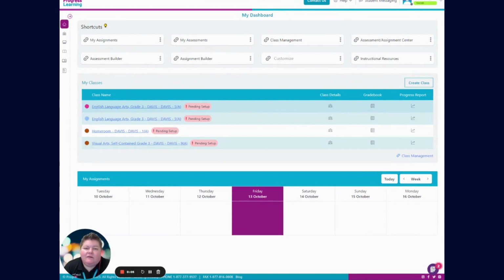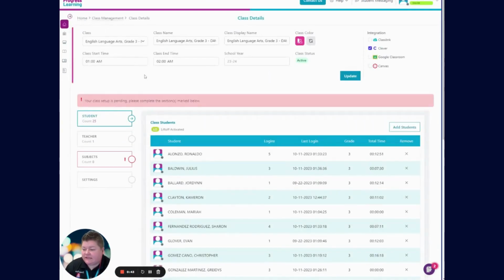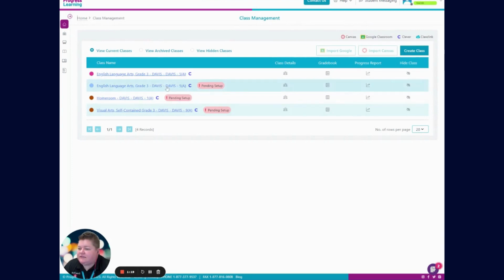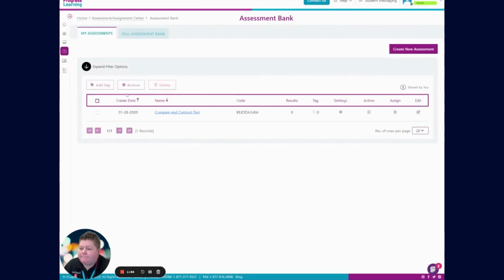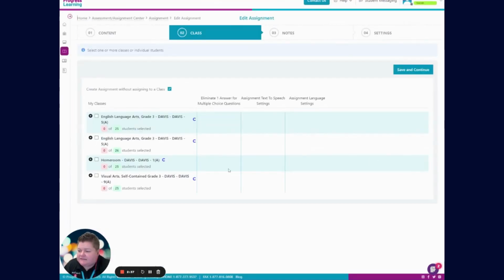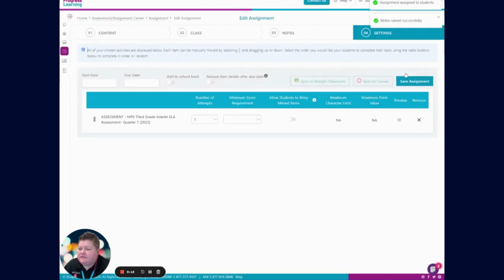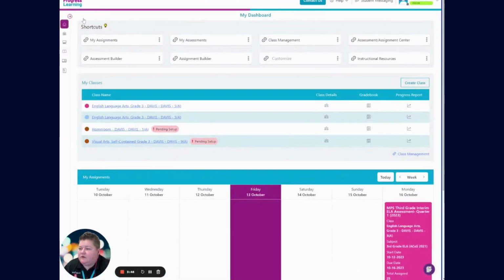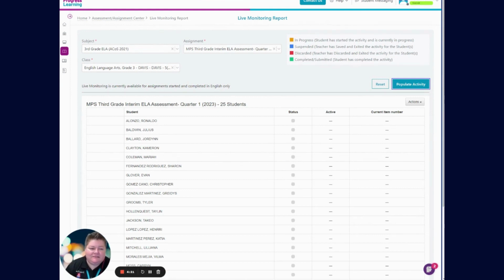MPS Techy Tuesday: Volume 2, Episode 9 - Setting up Progress Learning Courses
This video demonstrates how to setup courses and assign district assessments in Progress Learning.